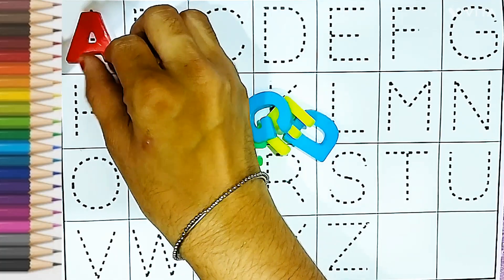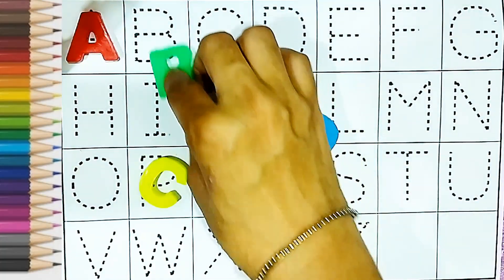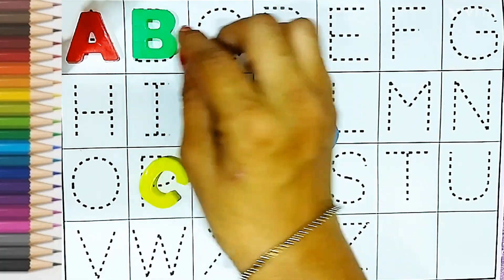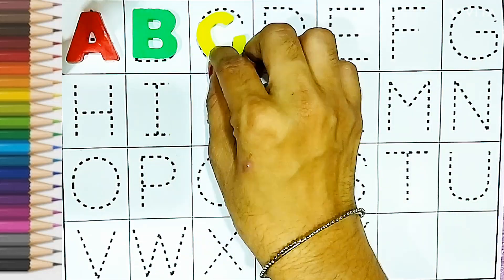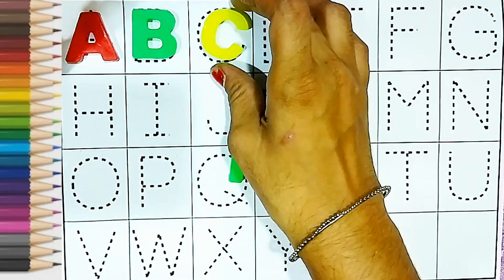English Alphabet | A to Z Capital letters | ABCD | Phonics sound | Abc learning, 91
Your query :
1. a for apple b for ball c for cat d for dog,
2. छोटे बच्चों को ए बी सी डी लिखना सिखाए, 3. alphabets
4. abcd
5. Abc dotted tracing
6.A to Z Alphabet
7. ABCD
 8. Phonics sound
9. Capital letters
10. A for apple B for ball,
11. छोटे बच्चों की पढ़ाई
12.kids class
13. abcde for toodlers
14. phonics sound abcd
15. a se anaar aa se aam
16. a for apple b for ball c for cat
17. abcd
18. phonics sound for kids
19. अ से अनार
20. alphabets
21. A for apple B for banana
 22. alphabets writing
 23. kids class
24. abcdefghijkl
25. A for apple
26. अ से अनार
27. abcd
28. phonics song abcd
29. abcd song for kids
 30. abcdefghijklmnopqrstuvwxyz
31. a for apple b for ball c for cat
32. abcd
 33. abc song
 34. abcd rhymes
35. a for apple b for ball
36. phonics sound abc
37. abc learning for toodlers
38. A for apple video
39. अ से अनार वीडियो
40. abcd song video
41. phonics song video
42. abcd song
43. abcde
44. a for apple b for ball c for cat
45. abcd abcd rhymes
 46. abc song
47. abcd rhymes
 48. a for apple b for ball
49. phonics sound video
50. abc learning for toodlers
51. A for apple,B for ball,
 52. Alphabet video
53. ABCDE
54. छोटे बच्चों की पढ़ाई की वीडियो
55. अ से अनार आ से आम
56. a for apple b for ball
 57. abcd rhymes
 58. abc learning for kindergarten
59. alphabets abcd
60. coloring
61. abc song
62. abc song nursery rhymes
63. a for apple b for ball
64. a b c d e f g h i j k l m n o p q r
65. abc song phonics for kids
66. a b c d e f g h i j k l m n o p q r s t u v w x y z
67. a for apple b for ball c for cat d for dog
68. a for ant b for bus c for car d for doll
69. abc song video
70. a b c song
71. abcd song
72. a b c d song
73. abc 123
74. color song
75. number song
76. kids song
77. 123 song
78. new abc song
79. abc song phonics
80. abcd
81. abc
82. a for apple songs
83. a for apple rhymes
84. abc kids - tracing & phonics
85. abc kids cartoon
86. Abcd for kids
87. abcd for kids
88. abcd for kids learning
89. abcd for children
90. abcd for babies video
91. abcd for children
92. abcd for children learning
93. a for apple b for bada apple
94. a for apple abcd
95. a for apple mane save
96. a for apple song for kids
97. abcde
98. abcd abcd
99. k se kabutar kh se khargosh
100. a se anaar aa se aam
101. big number song
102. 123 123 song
103. abc abc
104. colours names
105. drawing
106. alphabe tracing a to z
107. abcde badka apple
108. a for apple b for ball new video
109. phonics sound new video
110. a se anaar aa se aam k se kabutar